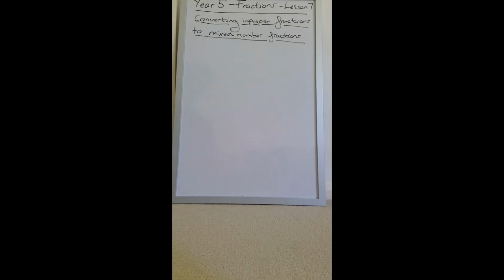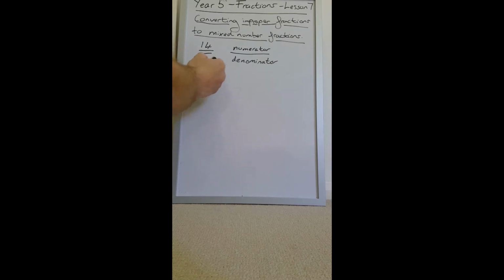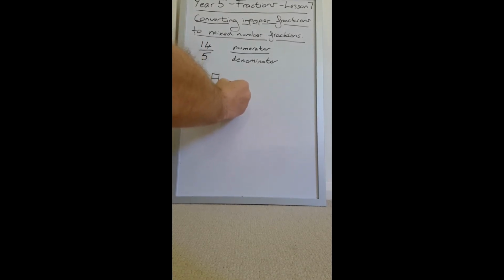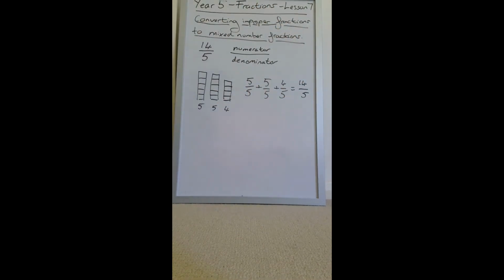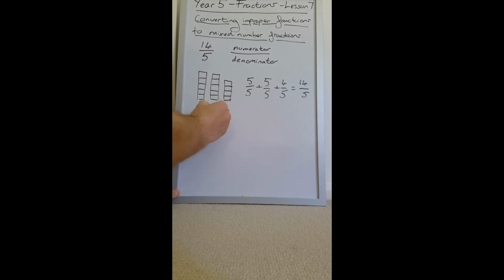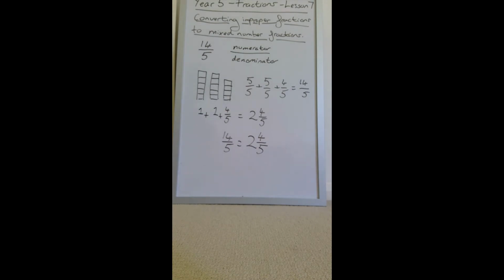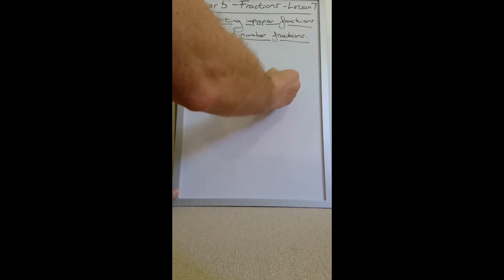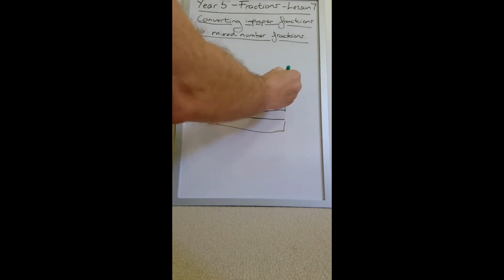Year 5 Lesson 7 Improper and Mixed number Fractions